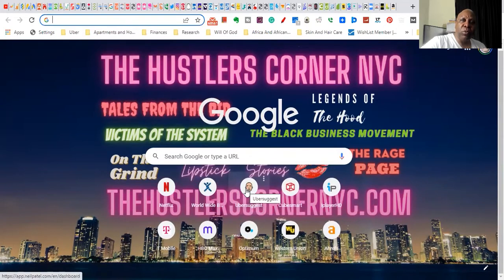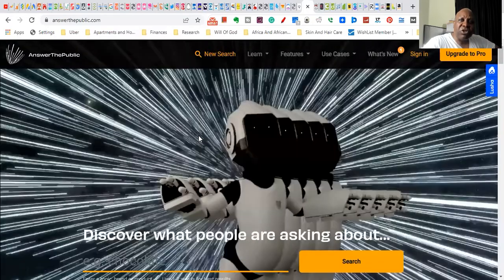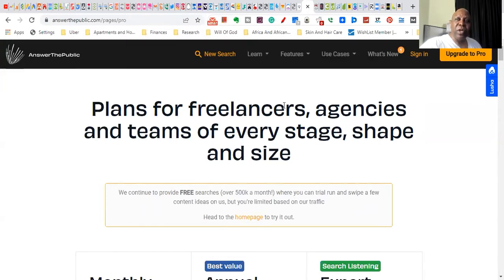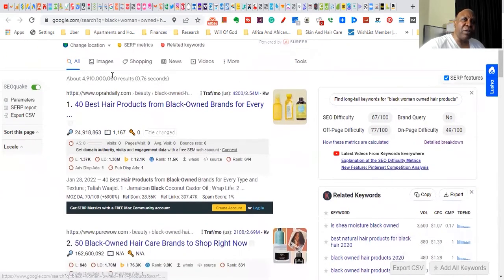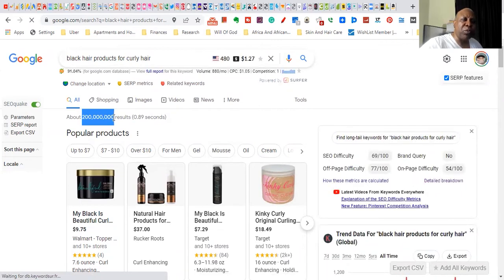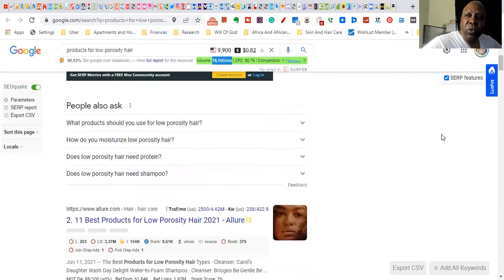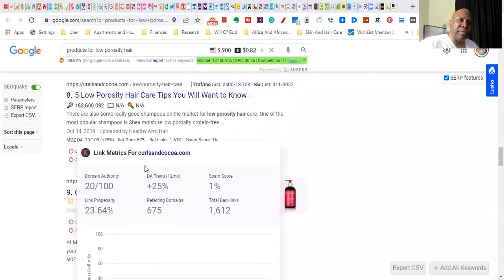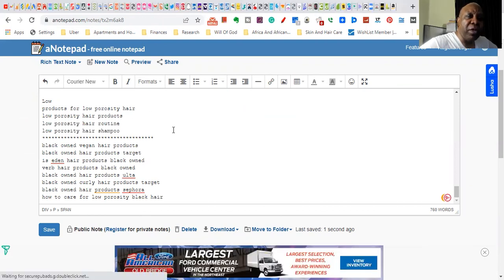The Hustlers Corner NYC Keyword Research tutorial 1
In this tutorial, I discuss how to quickly find great keywords to use in your blogging